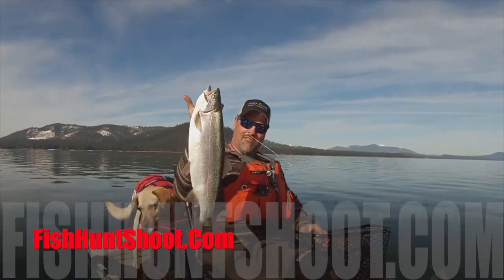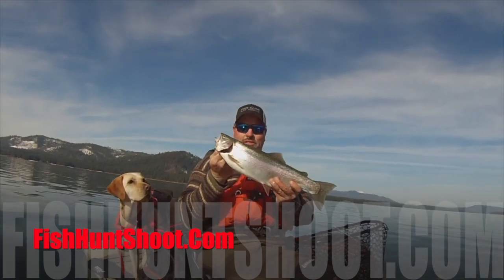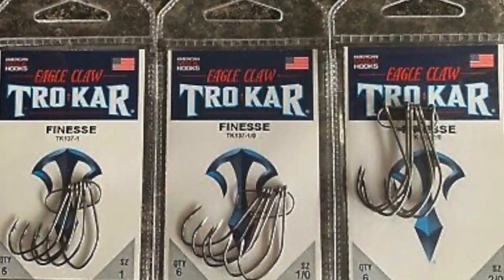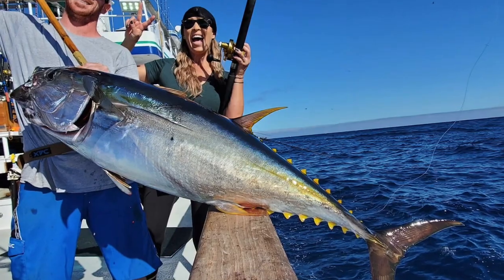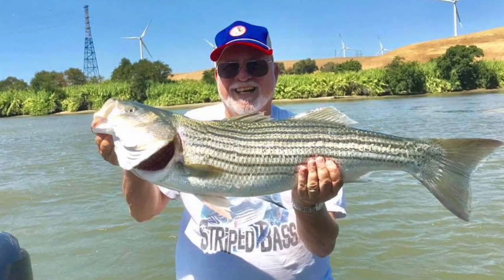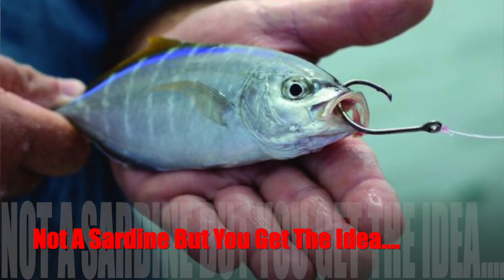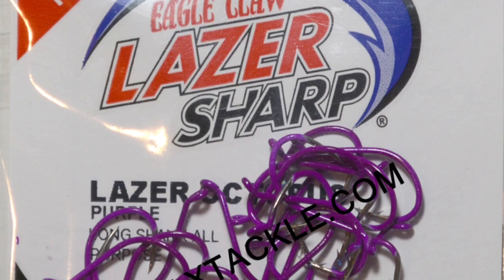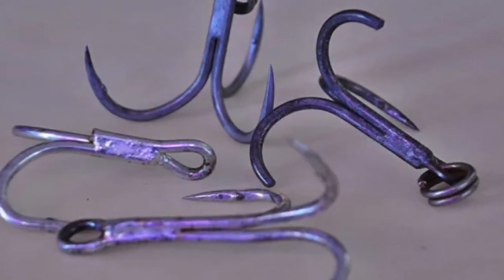Do You Need Premium Hooks For Trout?